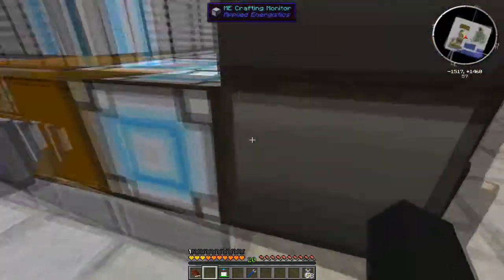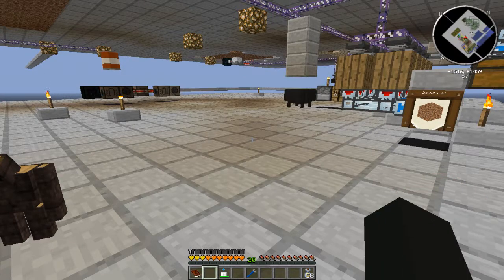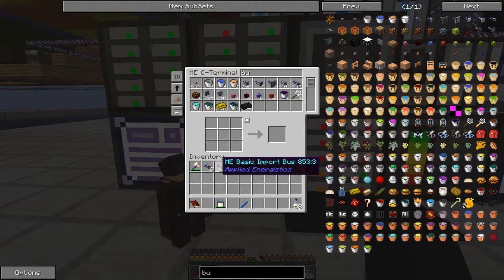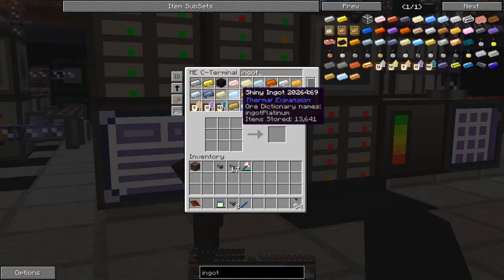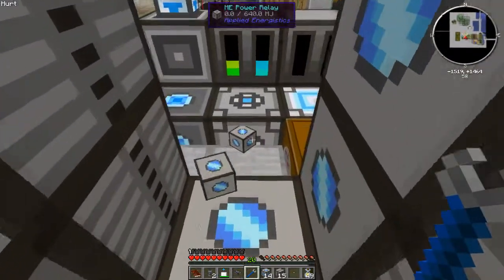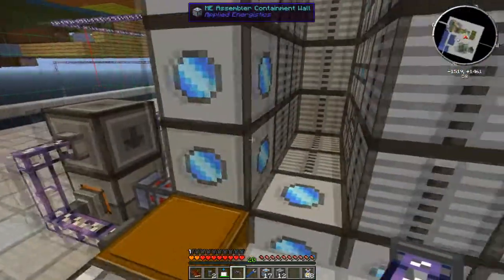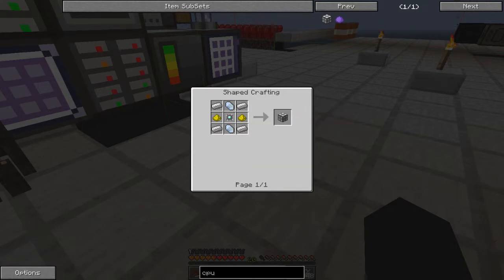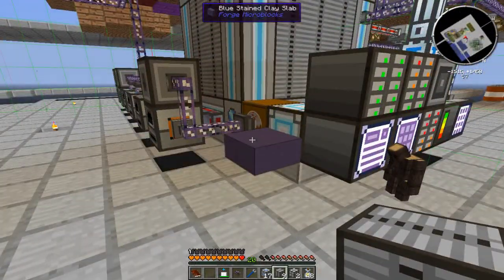Ftb Agrarian Skies Live Stream Ep 52 Cruse of the drivers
Game: Mincraft
Me:
Thebad300